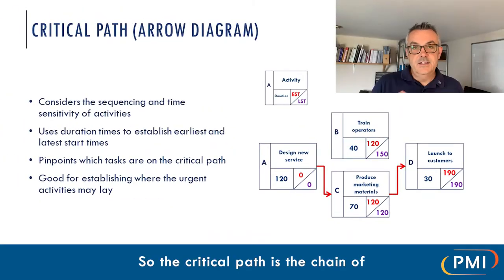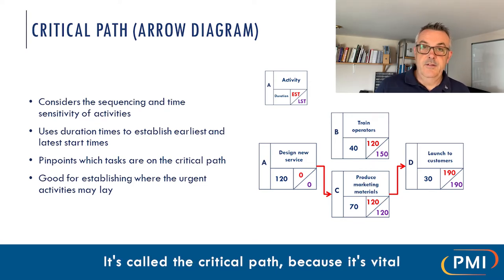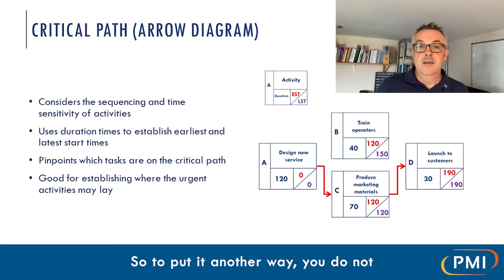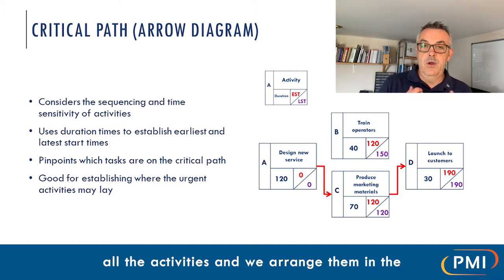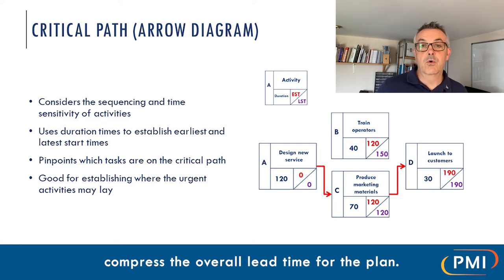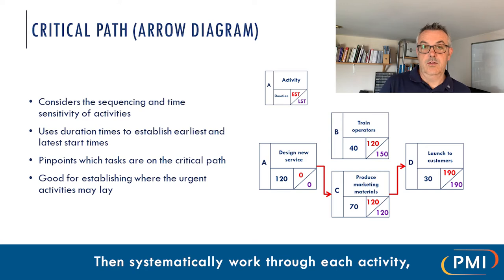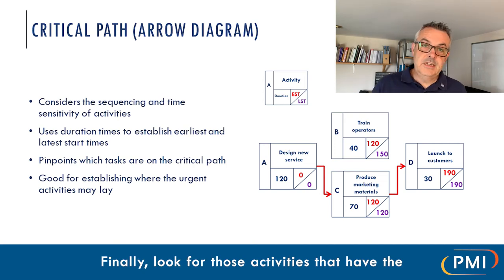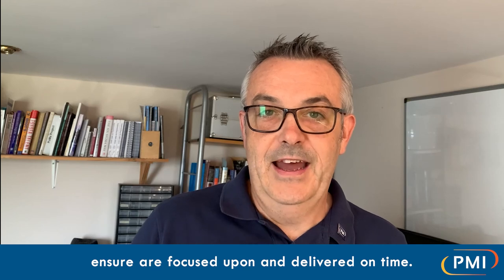Top Tools for Effective Prioritisation: How to Use Arrow Diagrams (Critical Path Analysis)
Here is PMI Consultant Warren Knight talking about one of his top tools for prioritisation: Arrow Diagrams, or Critical Path Analysis.  Warren describes how to create an Arrow Diagram to establish a time-sequenced action plan to identify the critical path activities.

How do you select your priorities, choose the vital few and make progress on them? How do you make these decisions?

From the Senior Leadership Team’s organisational goals, to your team’s work, and your own personal daily 'to-do list', understanding what is essential is key.  We won’t always complete everything every day, but knowing the priorities will allow us to make progress with meaningful work.

If you’d like to learn more about Arrow Diagrams and other tools for effective prioritisation, explore PMI's Lean Six Sigma Green Belt course

Register for PMI's free LIVE webinars and streams on a Friday throughout the year

PMI is a team of expert performance improvement consultants. Since 1984 PMI has been helping organisations transform their performance through better processes and more engaged people. If you're looking to reduce cost and enhance margin, eliminate waste, or create and deliver on a growth strategy check out PMI’s consultancy services.

Top Tools for Effective Prioritisation: Arrow Diagrams (Critical Path Analysis)